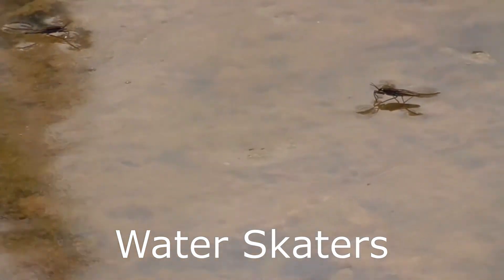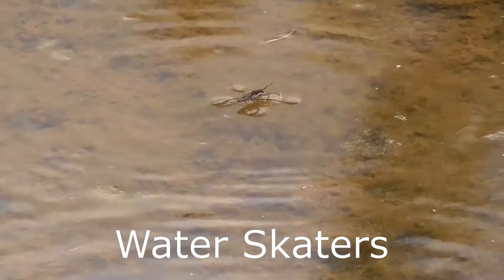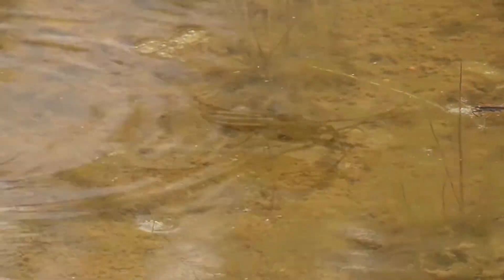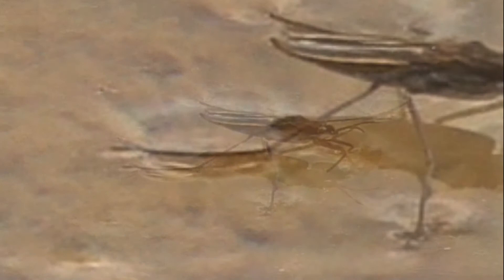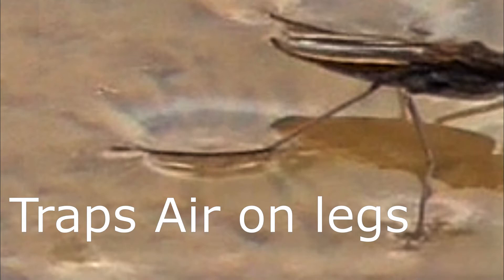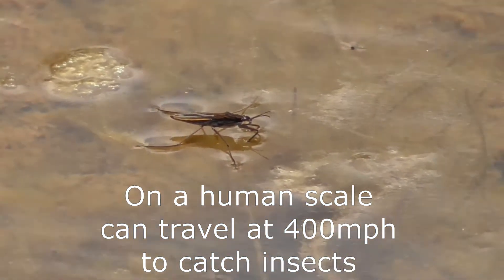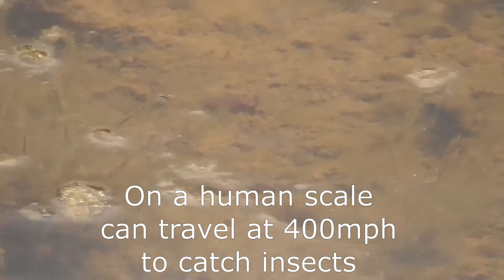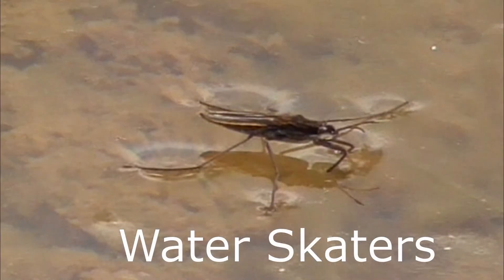Water Skater or Boatmen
Watch these water skaters as they walk on the water.